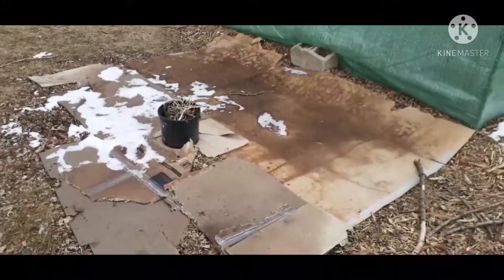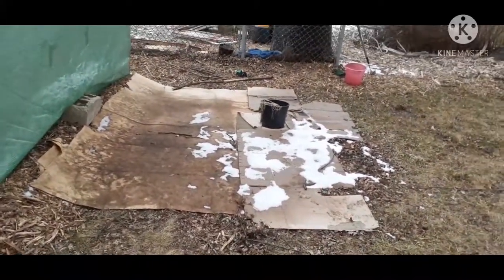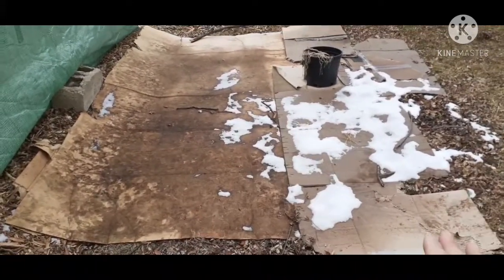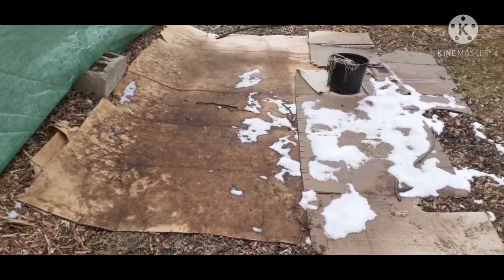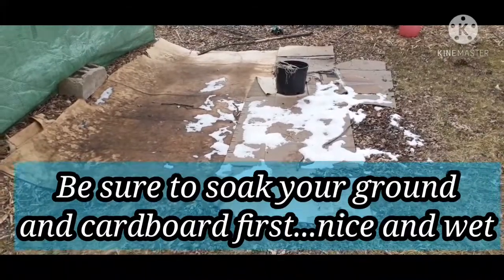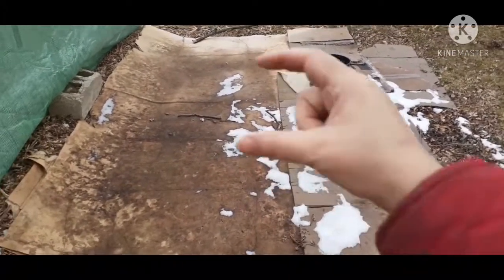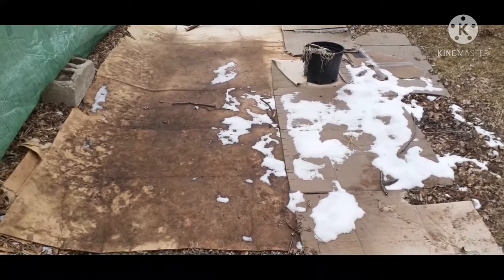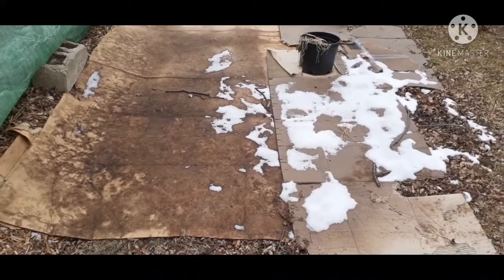Beginner Gardener Series Ep3: Your First Garden Bed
After you have decided where you want your garden bed, decide whether to grow in your native soil or a raised bed. Some PROS of growing in raised beds: Allows you to choose the soil, improves drainage, especially if you have heavy clay soil, greater control over PH levels, less stooping and kneeling, soil warms earlier, allows you to control slope.
CONS include: Requires more work and more money to set up, wood eventually has to be replaced, difficult to move once in place, less flexibility in changing the layout of the garden, more frequent watering.
Either way, you will need to consider the SIZE, ORIENTATION, AND SPACING of your beds.
That is what is covered in this video. Enjoy!
I'm not a master gardener or a head chef. I have success and I have failures. But I love to learn and I love to share with others. I developed a passion for gardening as well as cooking and I continue to learn new things along the way. Join me and follow along! I like to do things easily and organically if I can help it. I also like to grow the most food in the least amount of space as well as keep the cost of gardening to a minimum. I like to DIY a lot in the garden and use things that are already at my disposal. I love simplicity!

Merchandise For Sale: T-Shirts, Mugs, Etc.

AMAZON WISHLIST:

Listia TRADE AND AUCTION FOR FREE-FREE SEED!